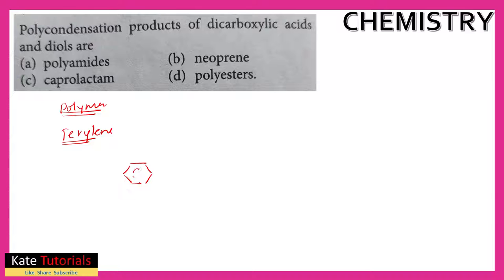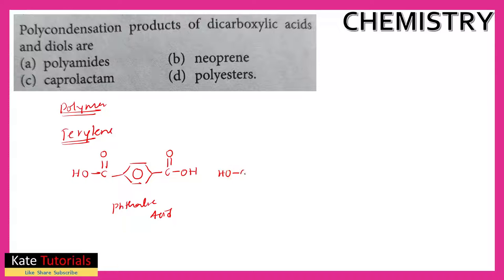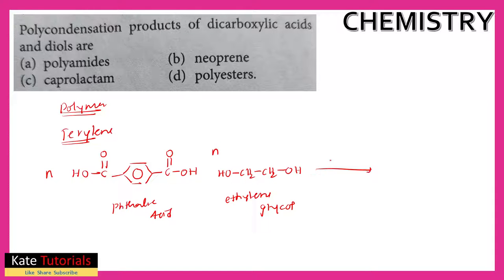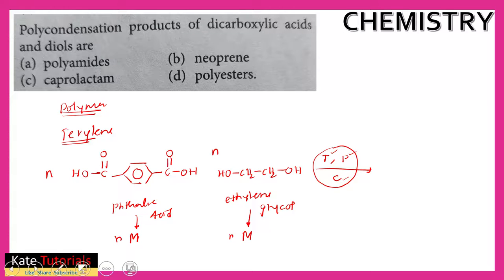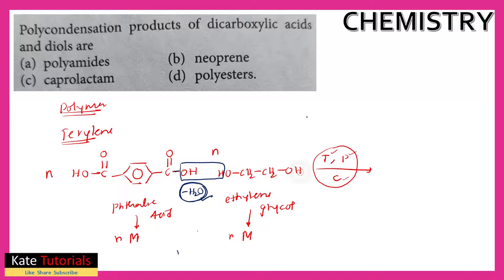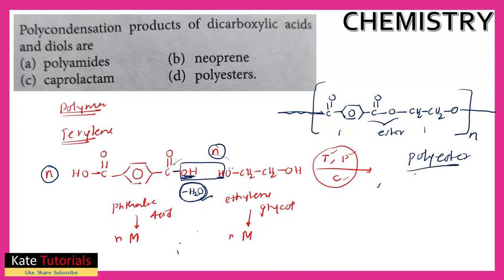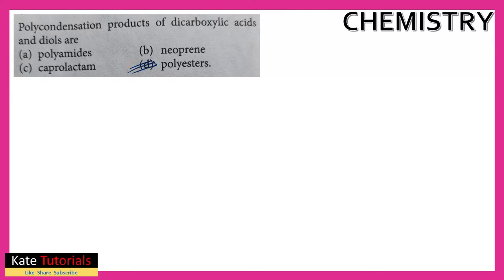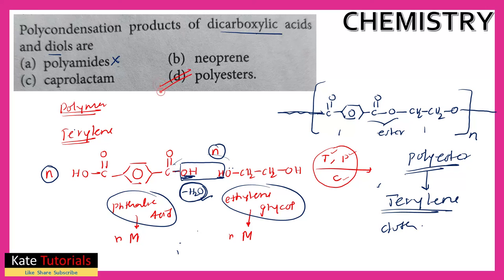Polymer | Condensation Polymerization | Class 12th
polyesters
polymers